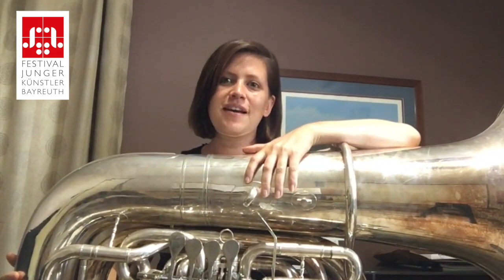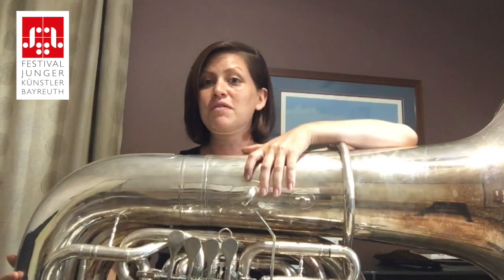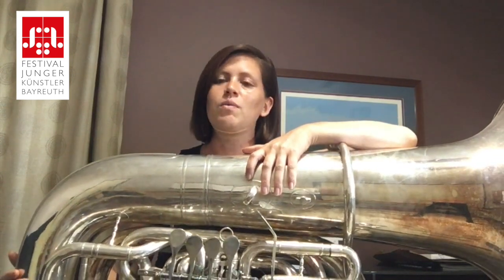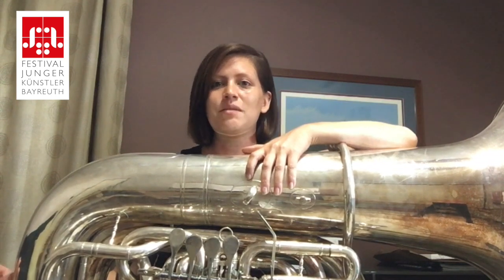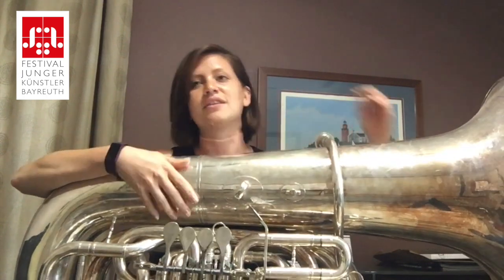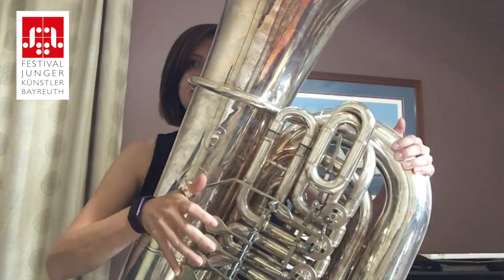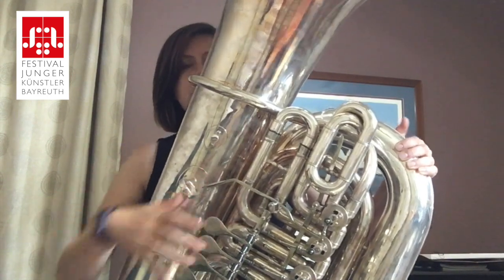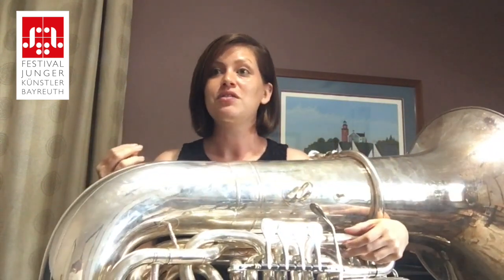Tutorial - Pan Night and Day - Bethany Wiese, tuba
Instructional tuba video for "Pan Night and Day" by Bethany Wiese, Assistant Professor of Tuba at Appalachian State University.

International Online Folk Orchestra, directed by Rudolf Haken
Bayreuth Young Artists Festival 2020